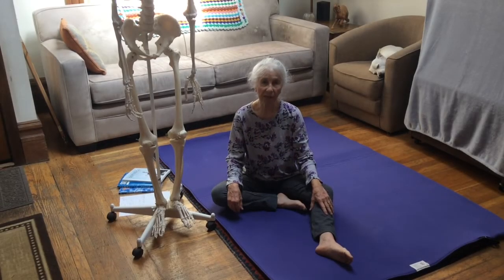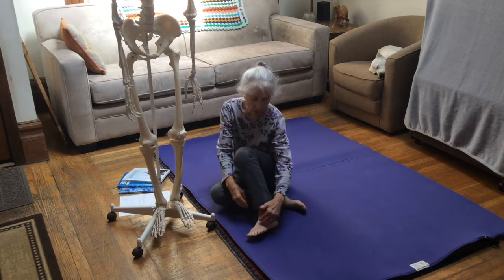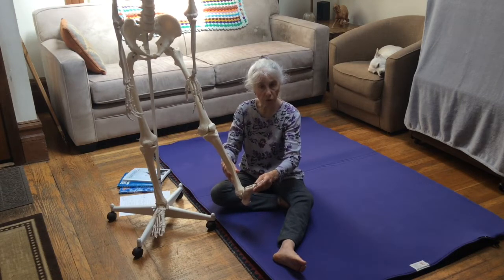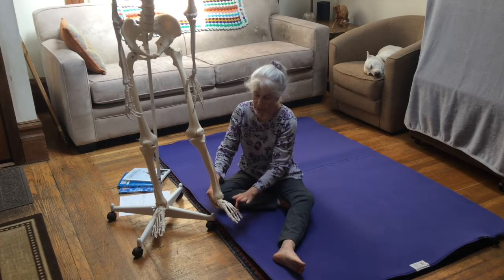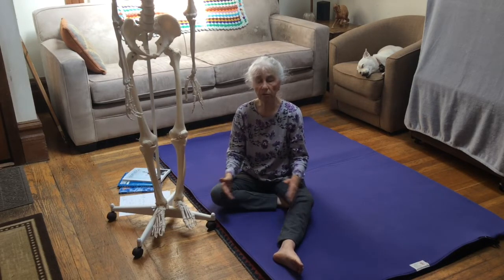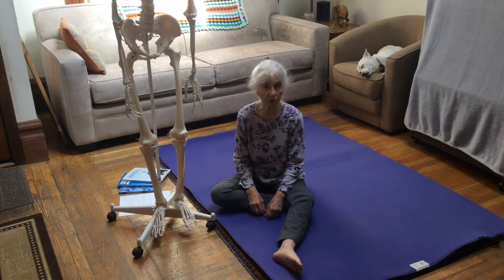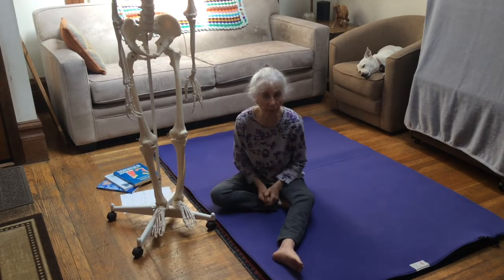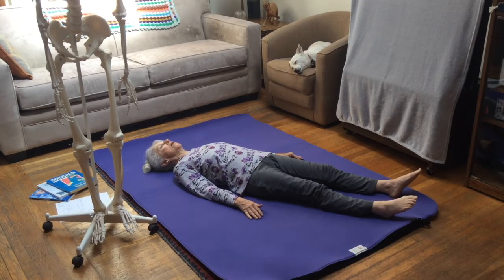Integrating Foot and Full Body Movements; Video 1 of 3: Ankle Movements of Dorsi and Plantar Flexion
In this video I review the basic ankle movements of dorsi and plantar flexion from supine (lying on the back), using self pandiculation. I include the toe movements of flexion (curling the toes under or pointing the toes) with plantar flexion and toe extension
(bringing the toes toward the kneecap) with dorsi flexion.